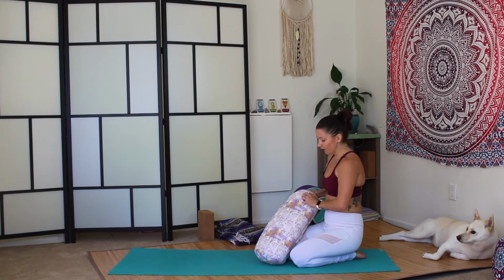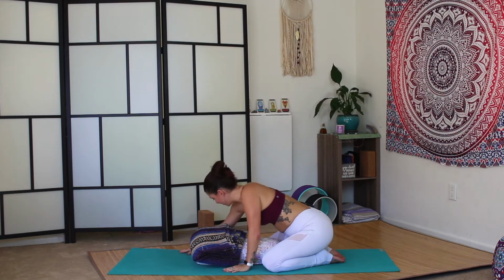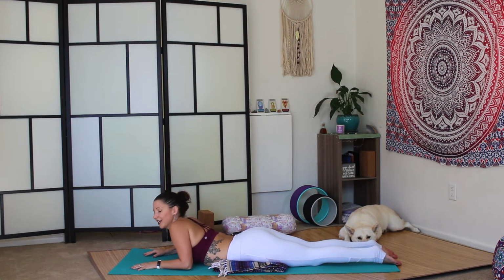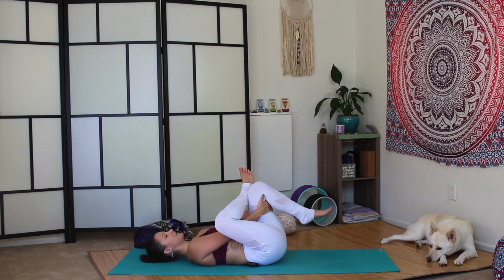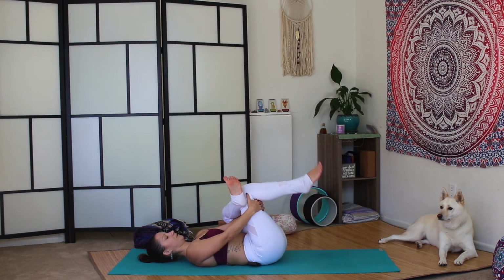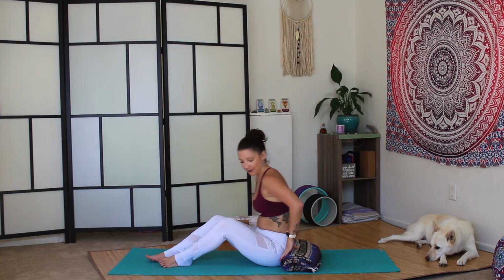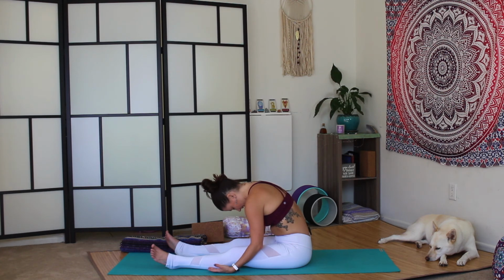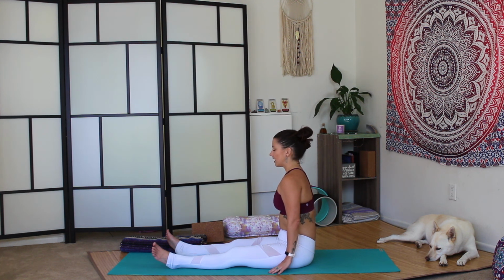Yin Yoga for Stress Relief and Relaxation | Yoga Infusion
Yin Yoga is not often seen on this here channel, but it's an excellent addition to the strenuous kind of workouts that we do most days!

Yin Yoga is best done cold, so as to avoid stretching the muscles and encourage flexibility of the connective tissue and fascia.

This particular yin class is designed to encourage a release of tension, to release stress from the body, and truly feel safe and secure. This, in turn, allows the body and the mind to relax and supports the natural functions of the parasympathetic nervous system.

So enjoy, soak it up, let it all go, and I'll see you on the mat.

Dylan

🌟 FREE CHALLENGES🌟
▪️ 30 day Resolution Program - Yoga, interval training, and meditation